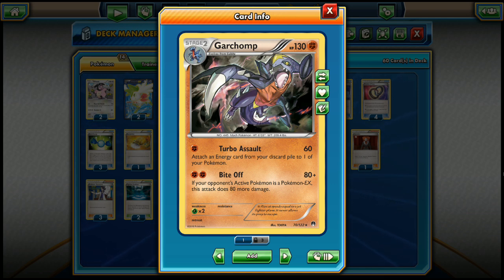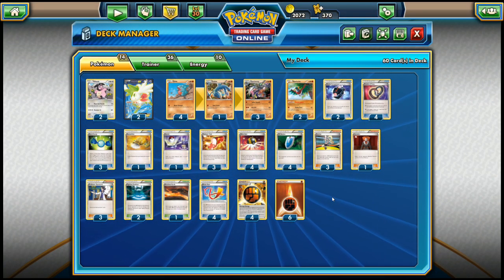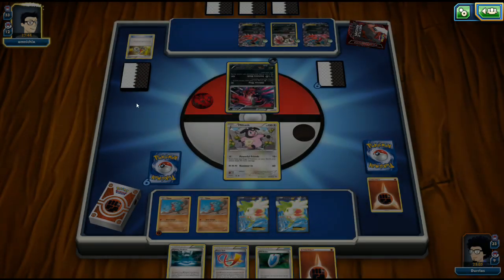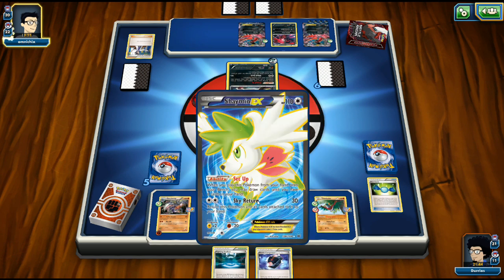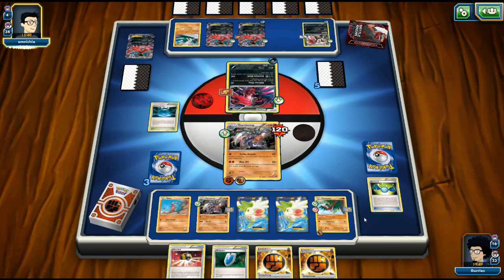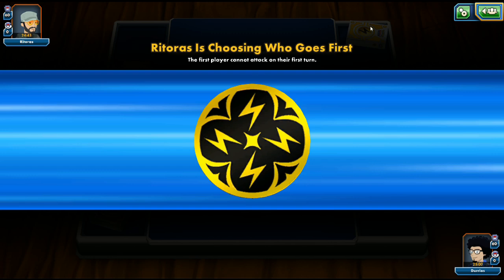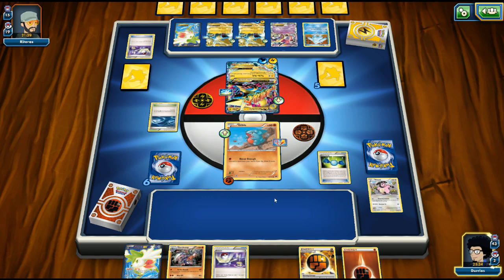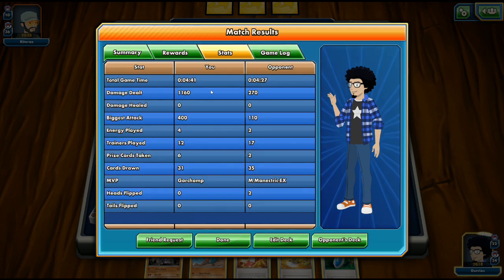Garchomp Deck, Biting Off Opponents! | Pokémon TCGO series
Garchomp from BREAKpoint doesn't have just one, but two insanely powerful attacks! No opponent is safe for this fighting Pokemon. That's right, time to have some fun on the PTCGO! :D

» Main pokemon: Garchomp, Miltank and Hawlucha
» Draw engine: Sycamore/Korrina/Shaymin
» Strategy: Evolve Gible into Garchomp with a Rare Candy using Korrina. Attach a focus sash to Garchomp to allow it to survive OHKO's. Hit with either Miltank, Garchomp or Hawlucha depending on the situation and win hard.

Additional information!